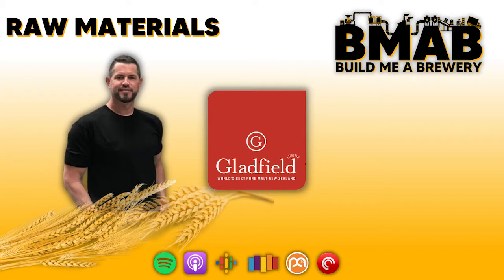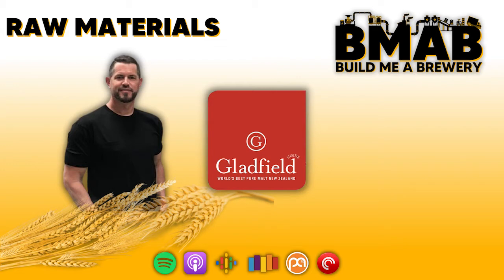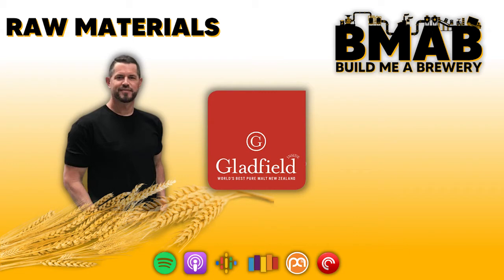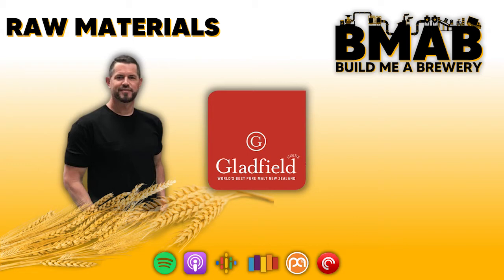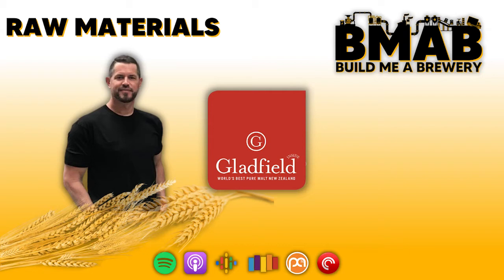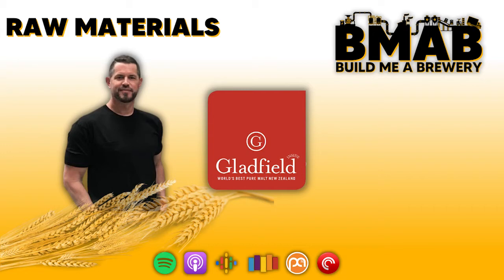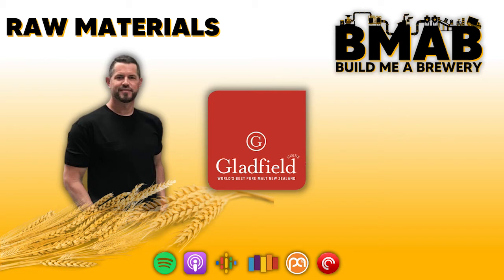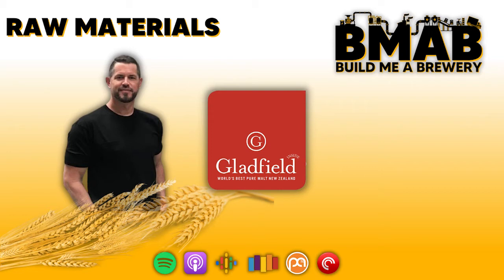Raw Materials Ingredient Suppliers - Part 1 - Hayden Lockie from Gladfield Malt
We now move on to our Raw Materials & Ingredient Suppliers segment. This is where we talk all things Malt, Hops and Yeast and the important considerations on each in regards to building relationships with suppliers, contracts, handling and storage and much more.

Our first episode of the segment, I chat with Hayden Lockie from Gladfield Mallt. Hayden has come from a brewing background having worked at Batch Brewing as an Assistant Brewer and then making the jump across to Malts Sales & Supply. Having a Graduate Certificate in Brewing Science, Hayden shares with us some great advice on setting up malt contracts, the varying types of malts available on the markets, recipe design and tools out there that can help fellow brewers when it comes to honing in on their malt flavour profile for beers.

FOR FURTHER CONTENT
for exclusive brewery building articles.

You can also become part of our Facebook Discussion Group, where hundreds of aspiring, in-planning and established brewery owners are sharing tips, perspectives and advice.